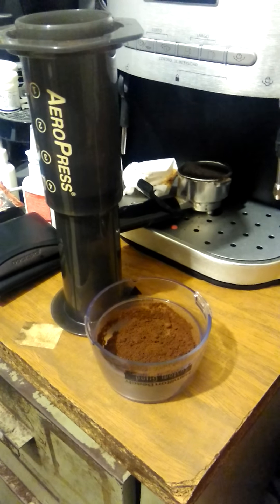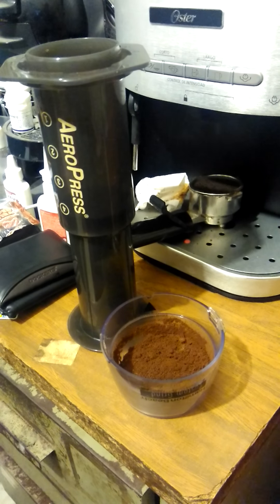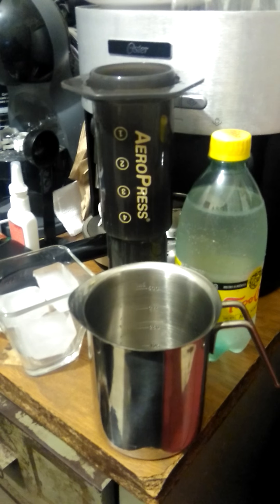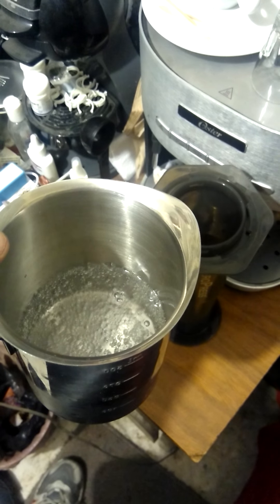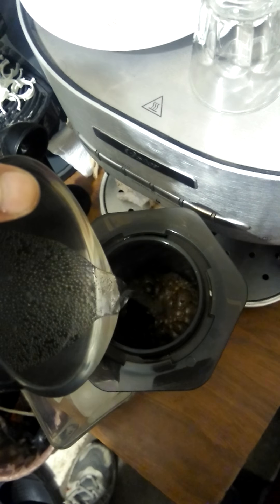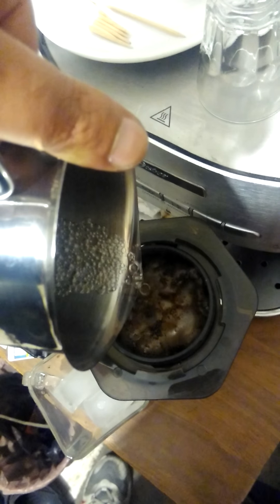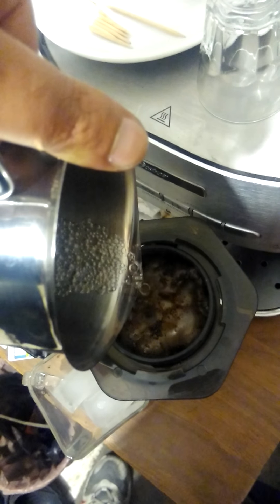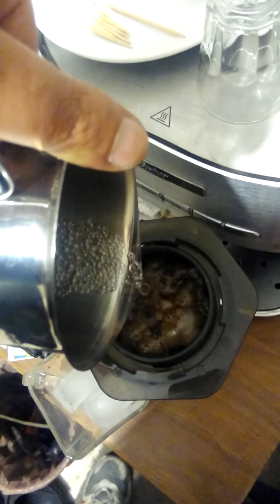Aeropress + mineral water?? Let's do it!!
another experiment now doing a cold brew with an aeropress and mineral water,weird,but interesting because the result was a nice strong cup,but very clean cup,the flavors was totally different...so nice!! thanks for watching. please thumb up and subscribe to my channel.